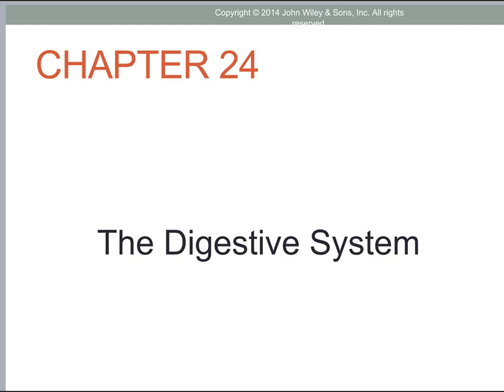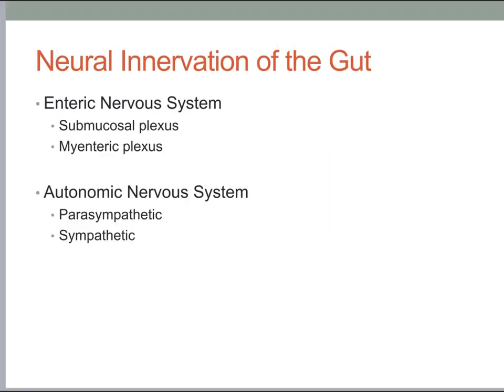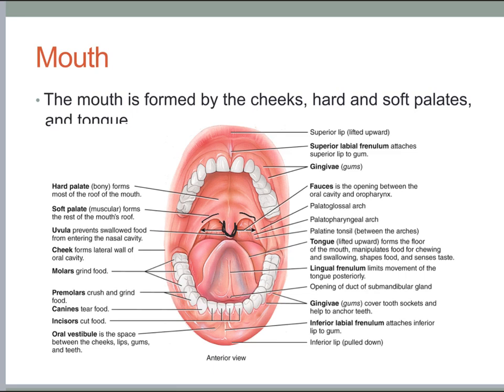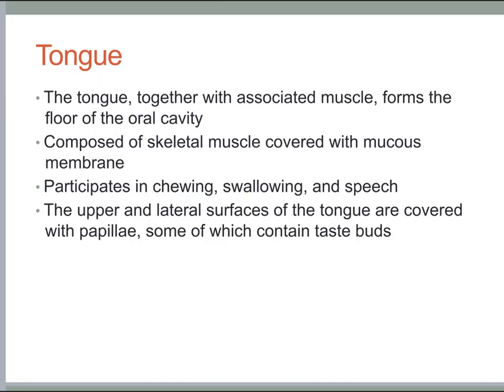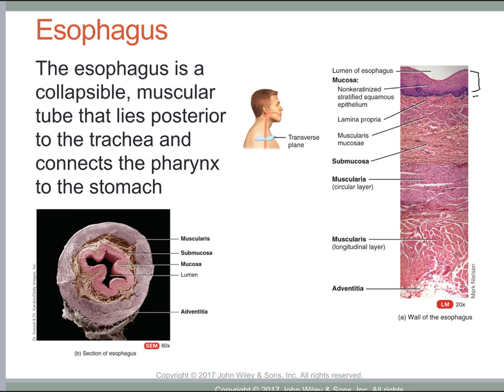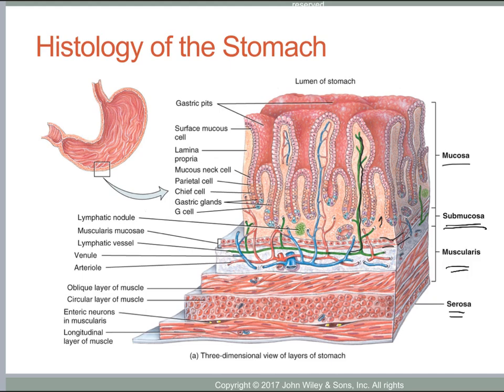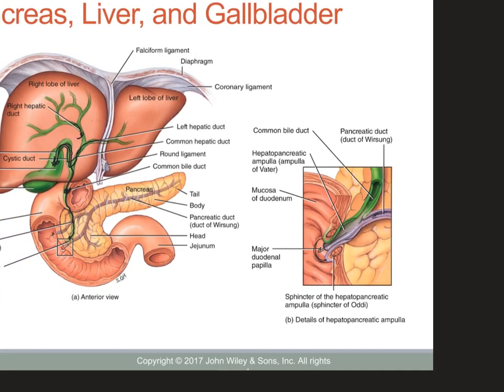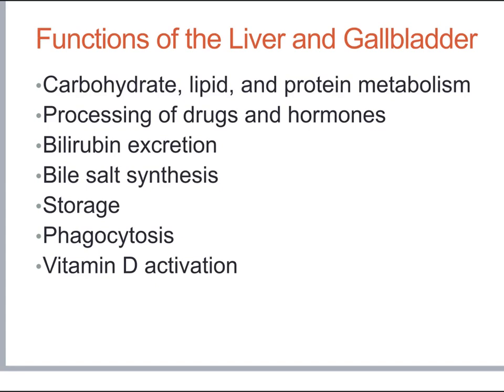AP2 Lecture - Digestion Part 1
Welcome to A&P 2 – Digestion Part 1!
In this lecture, we dive into the fascinating world of the digestive system. We’ll break down the major organs, their functions, and how your body processes the food you eat—starting from the mouth and working our way down! Perfect for nursing and pre-health students looking to master the fundamentals. Let’s get digesting!